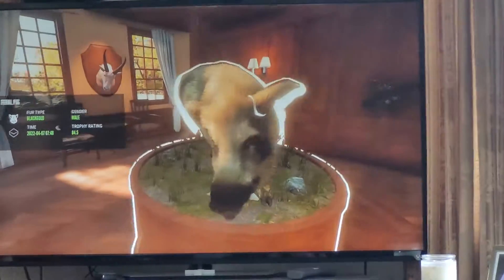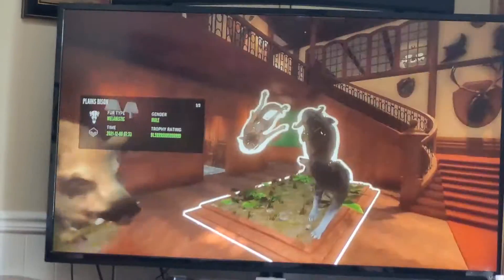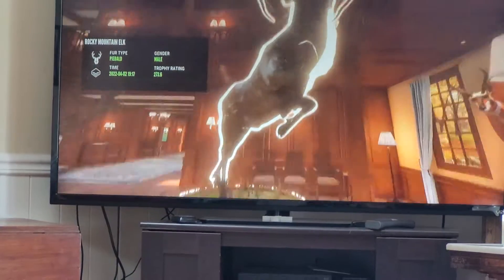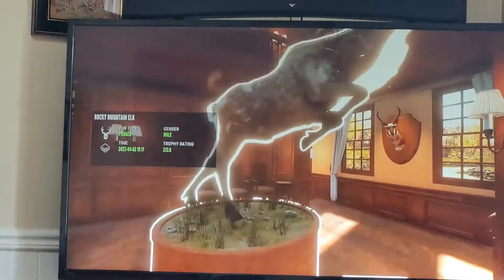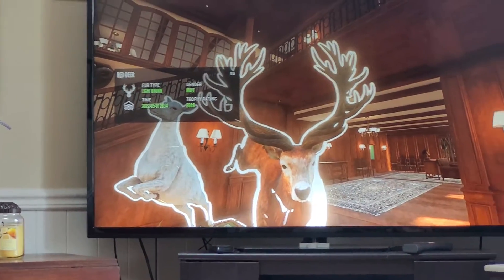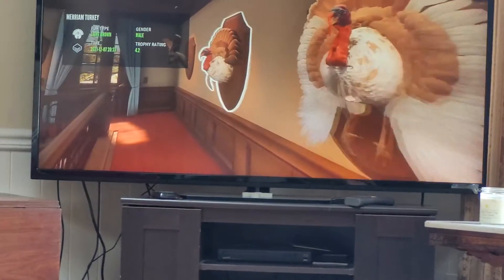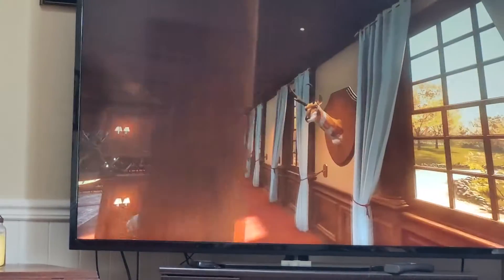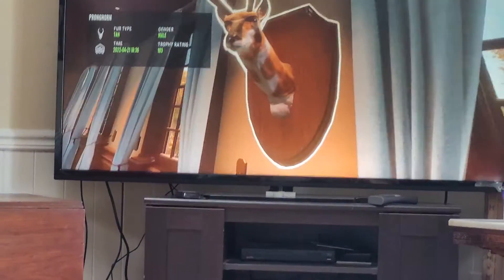lodge tour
for kids